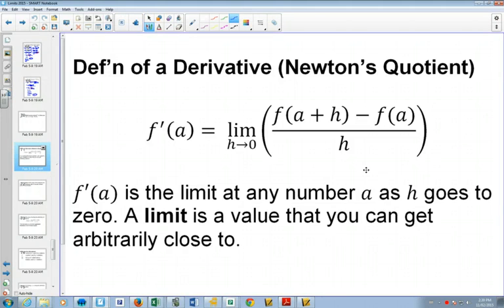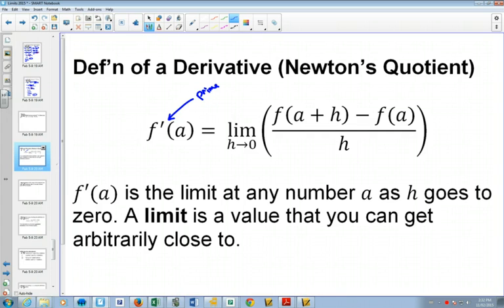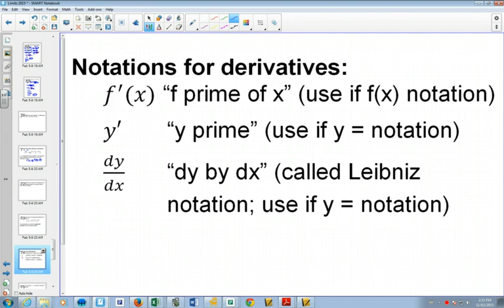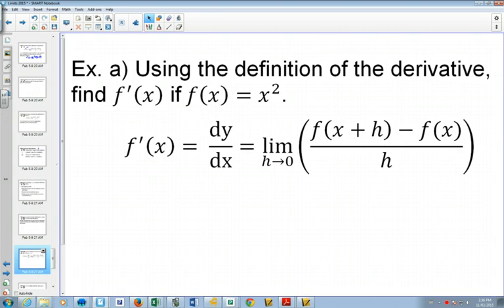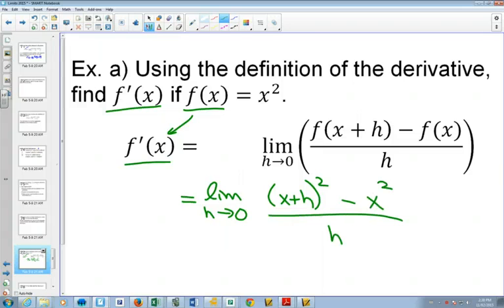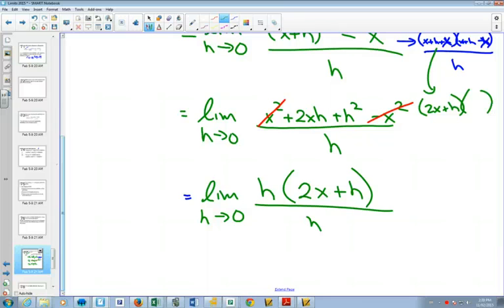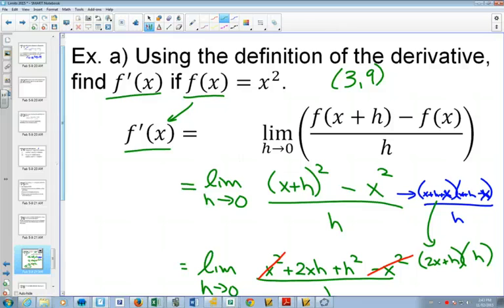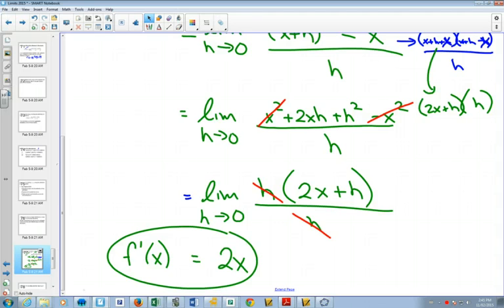45S Definition of Derivative Example 1